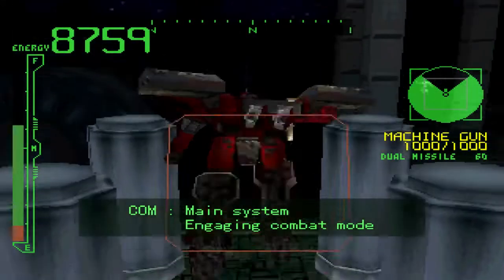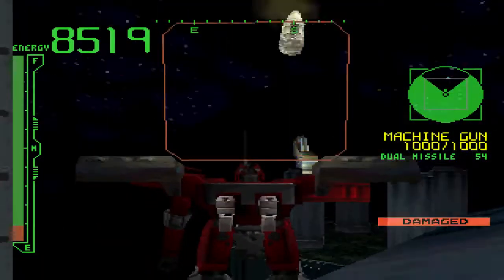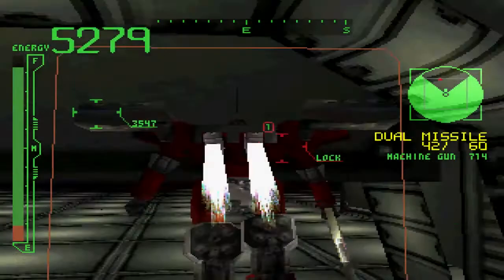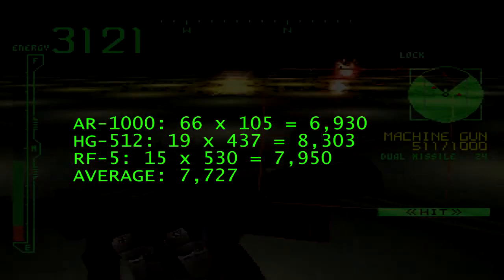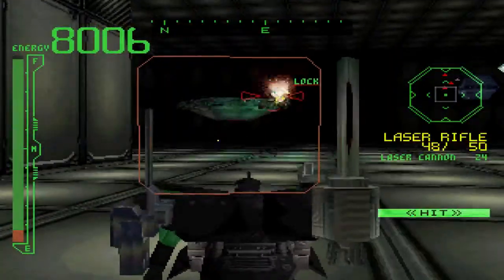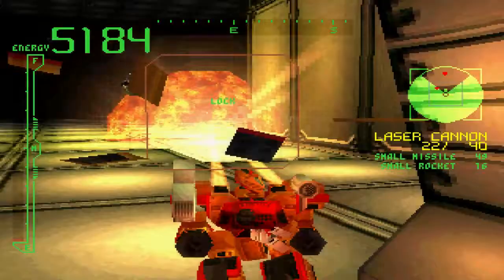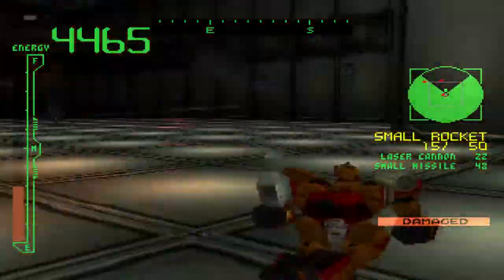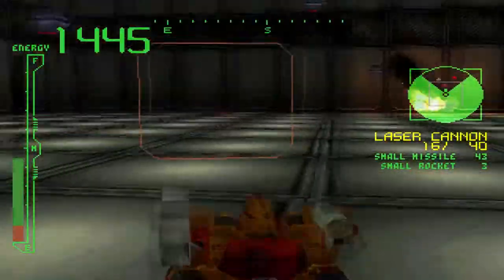Armored Core 1: Enemy Analysis - Shiranui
End Screen is broken ;-;
In this video, we look at the defenses and damage capabilities of the Shiranui GP-AC. Hope you enjoy!